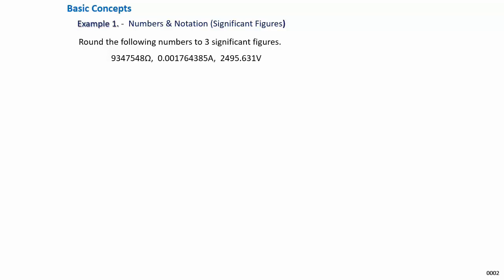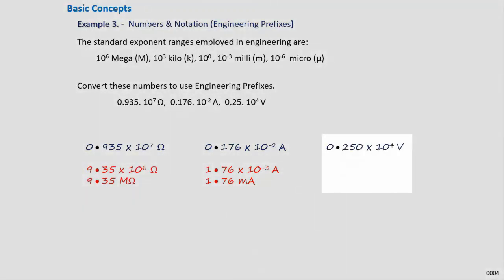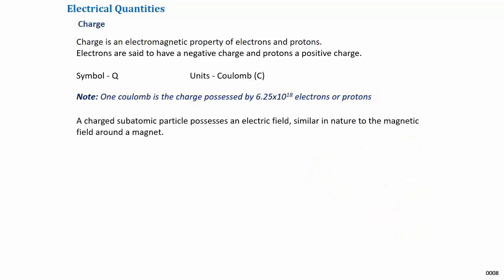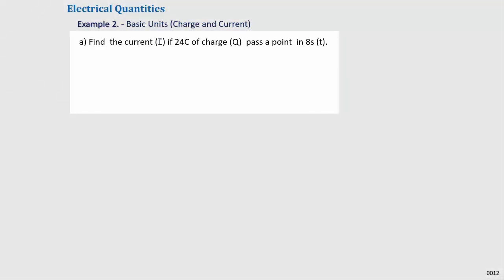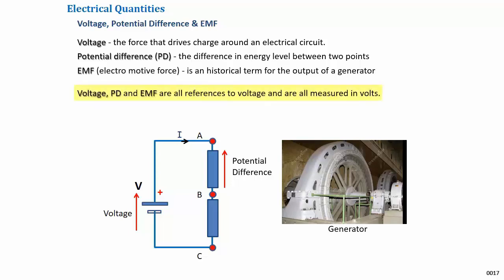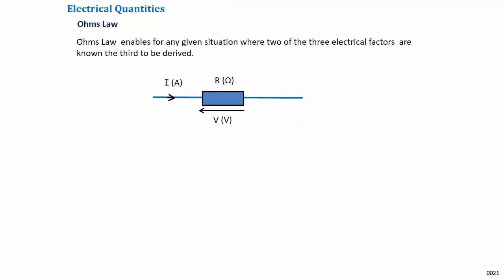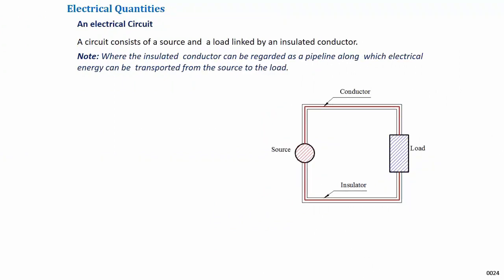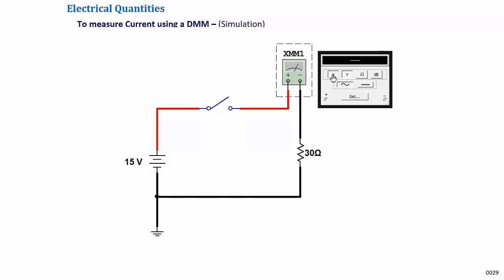1 Basic Concepts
The following lecture is one of  a series that covers the HNC Electrical Engineering unit FY9E, DC & AC Principles. This lecture covers the basic concepts, definitions and relationships that underpin all electrical engineering theory.